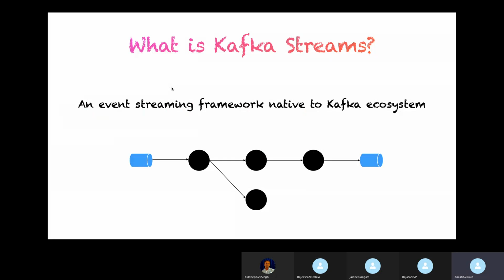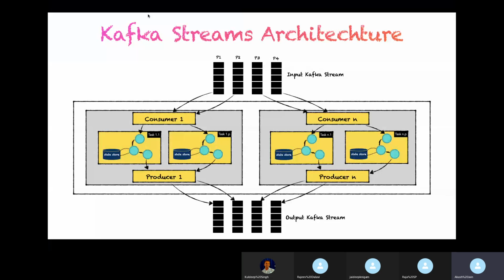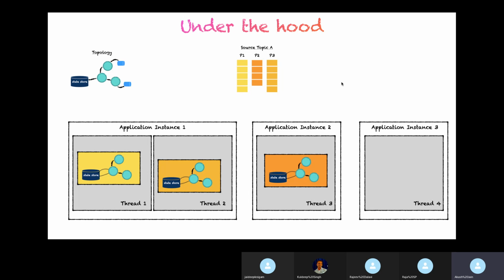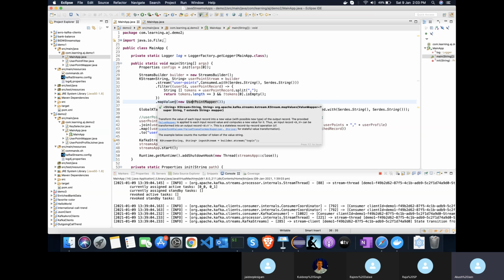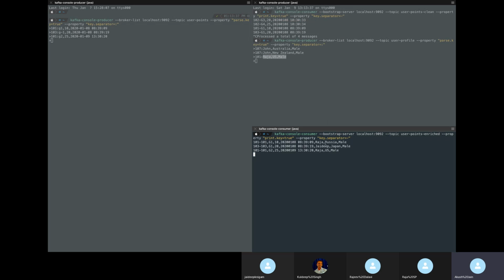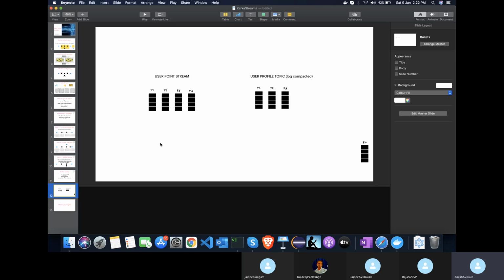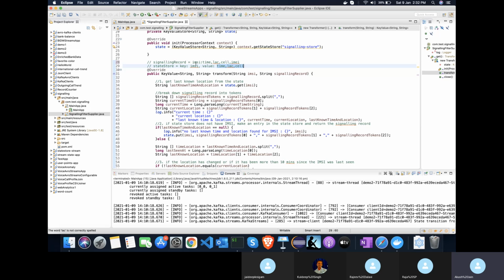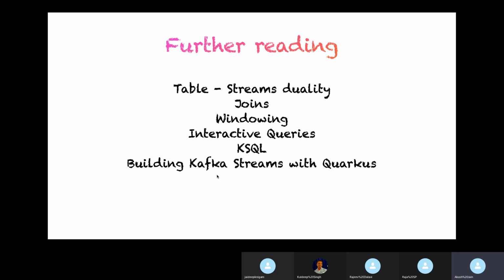Introduction to Kafka Streams - Akash